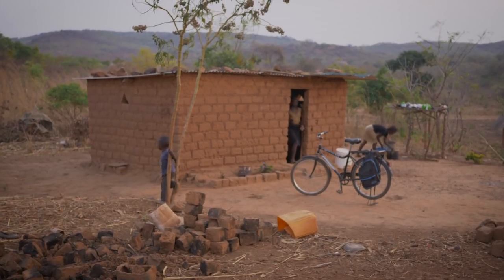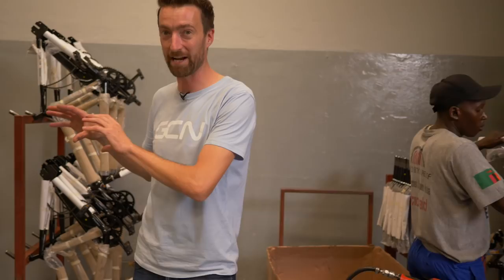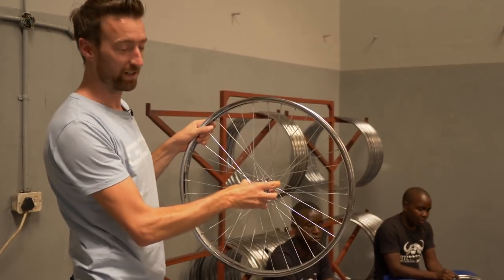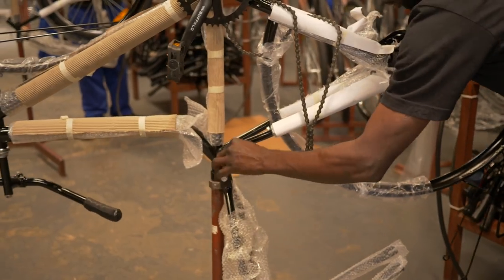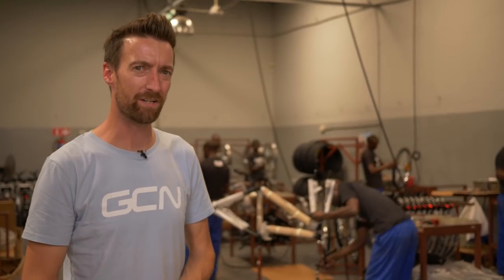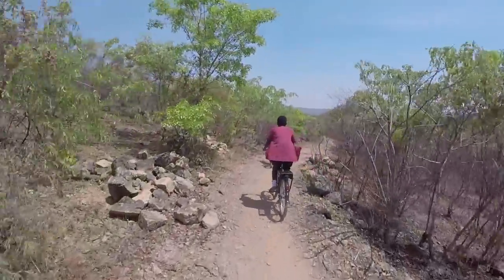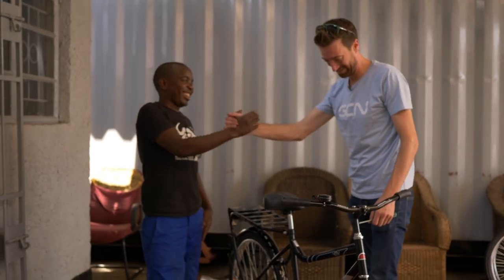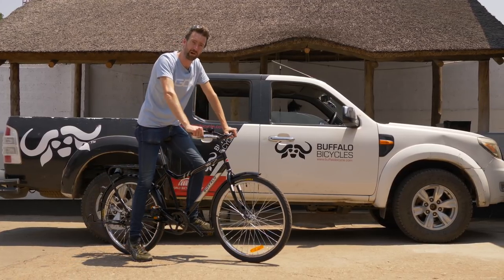How Is A Buffalo Bicycle Built? | World Bicycle Relief on GCN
We've seen how the Buffalo Bicycles are used by schoolchildren and entrepreneurs alike in Zambia, but just how are they made?

Join us for a factory tour in this Assembly point in Lusaka as we find out how these bikes from World Bicycle Relief are put together, and Dan Lloyd has a go at assembling one himself.

If you'd like to contribute captions and video info in your language, here's the link 👍

How Much Can Bicycles Change Communities?
How Much Can A Bicycle Change A Life?